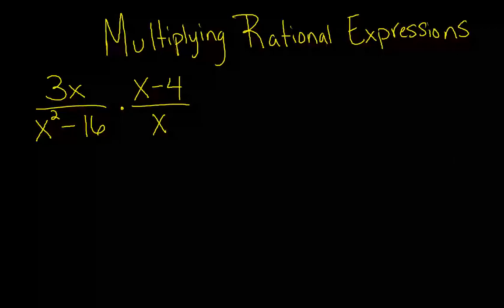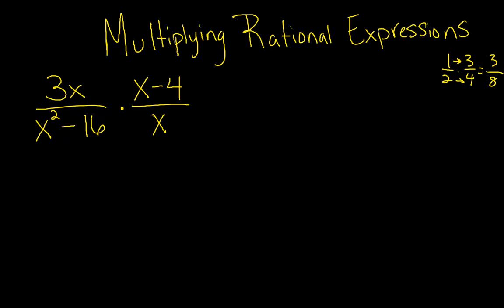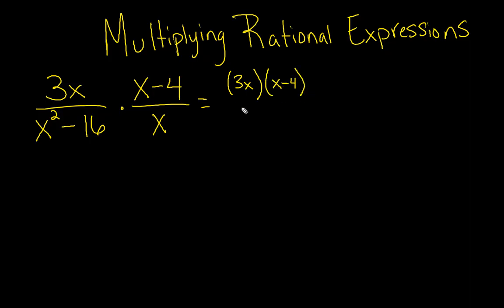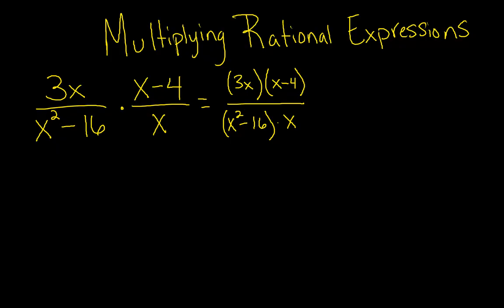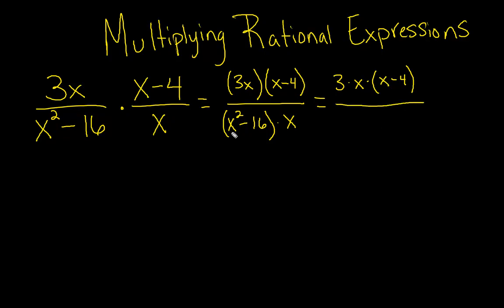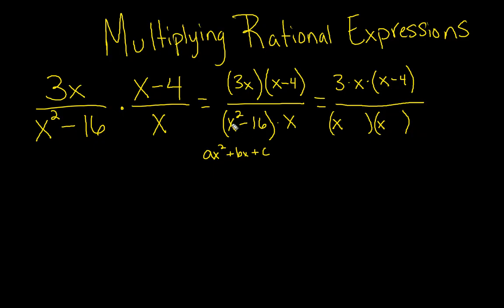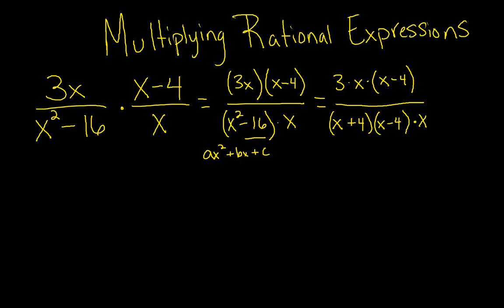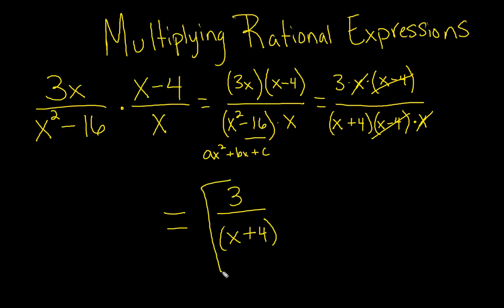Multiplying Rational Expressions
Learn how to multiply rational expressions and how to simplify them by factoring.